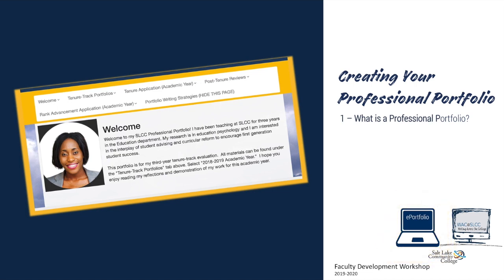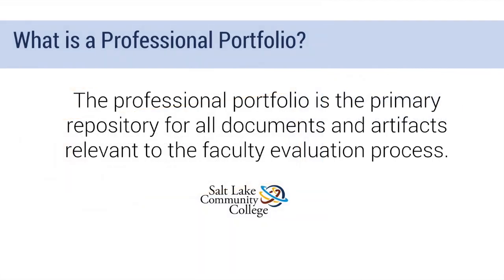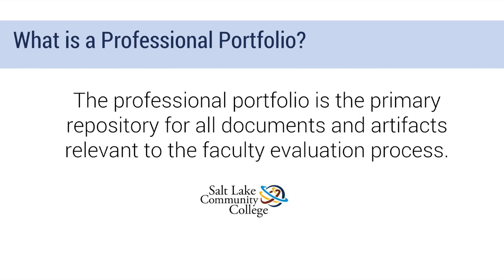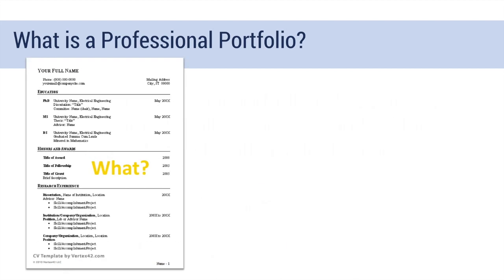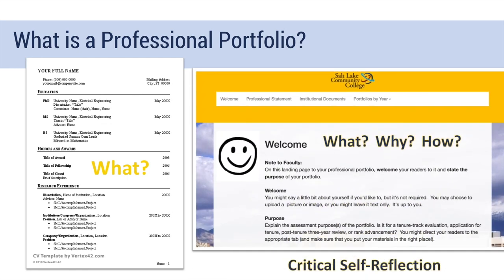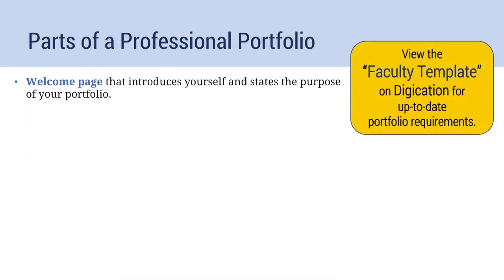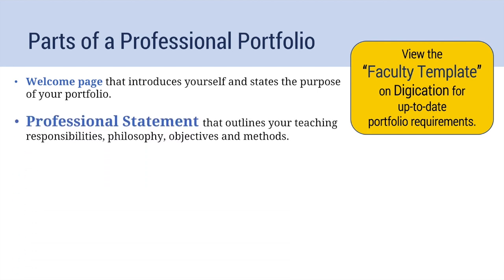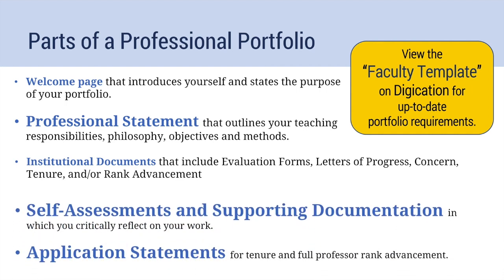Create Your Professional Portfolio 2019 - 1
This video is about 2019 CPP Video 1